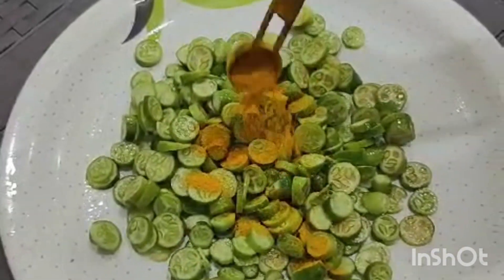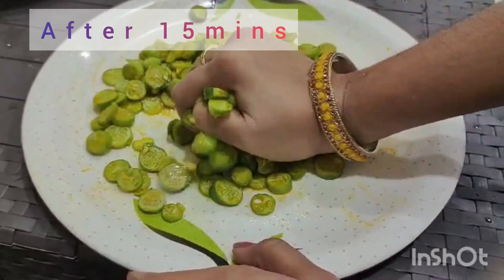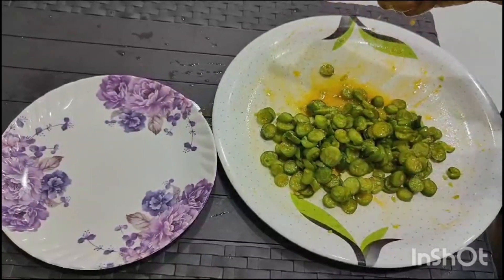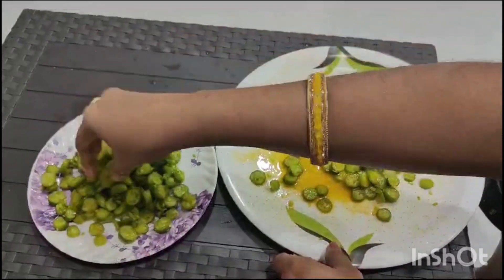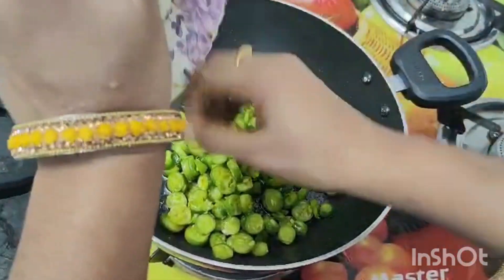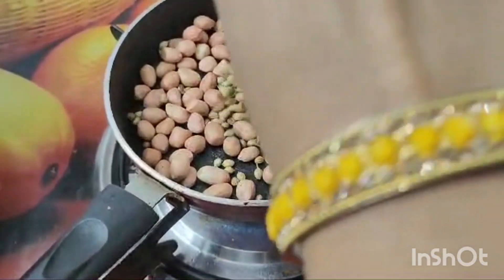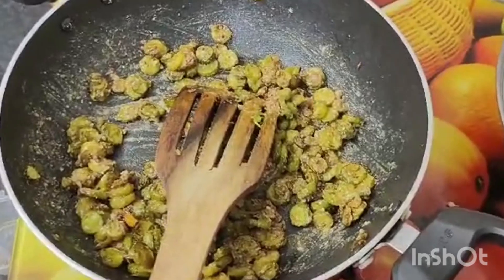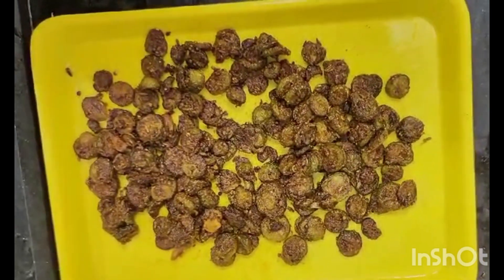dondakaya fry🤤🤤dondakayavepudu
delicious dondakaya fry🤤🤤dondakayavepudu